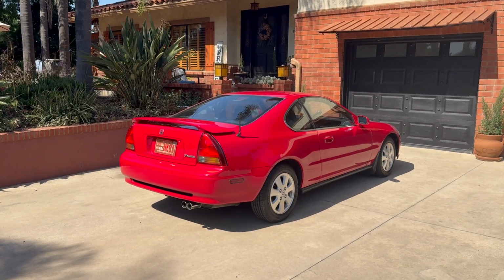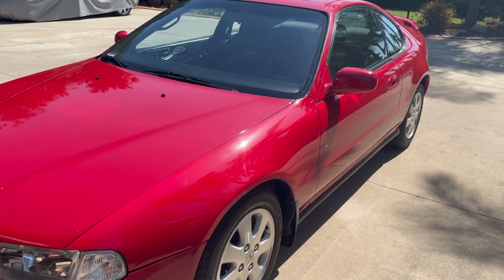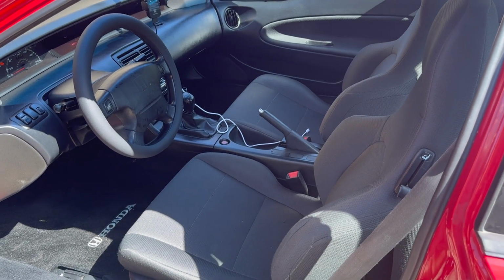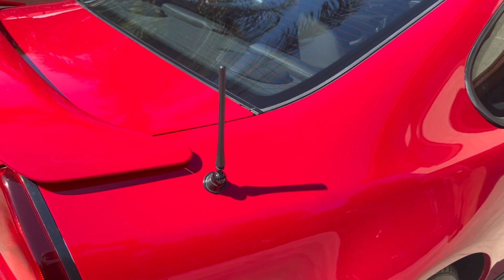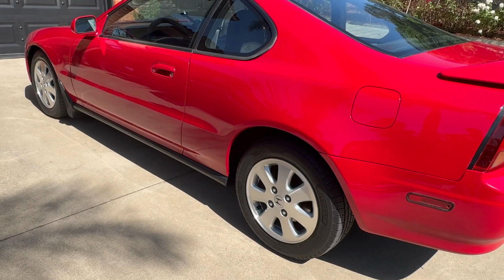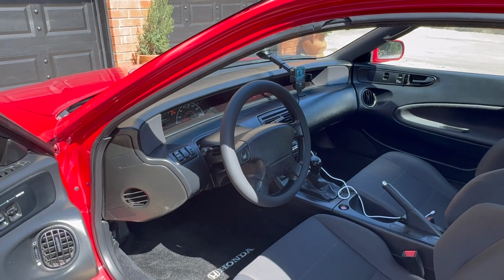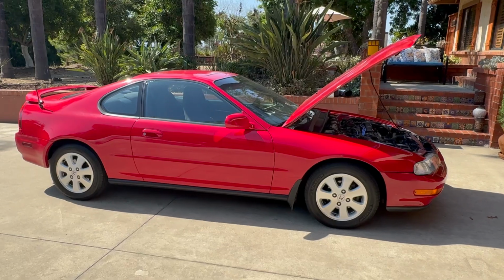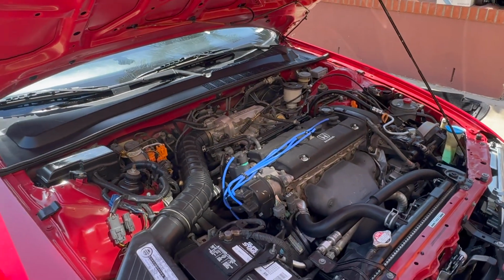1993 Honda Prelude Si: INTRODUCTION!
Please join me as I show my (new to me) 1993 Honda Prelude Si.  I just purchased this from  @TysonHugie  , where he started the process of reviving the car back to 1993 specifications.  I will pick up where he left off!

You'll have to forgive the bad acting in this one!